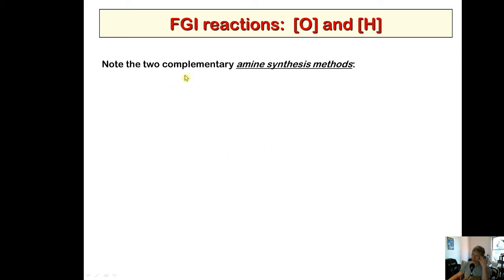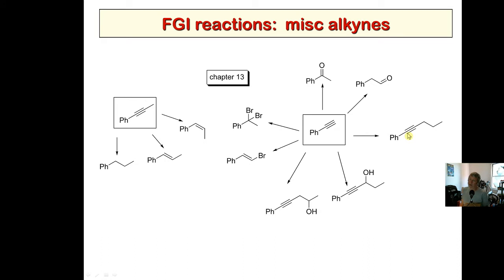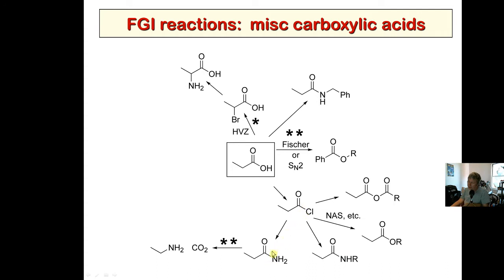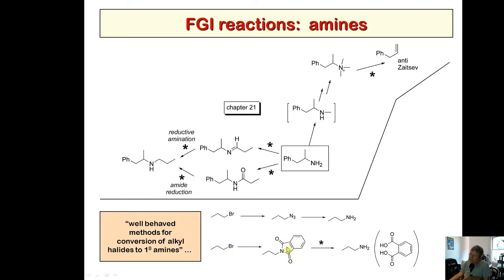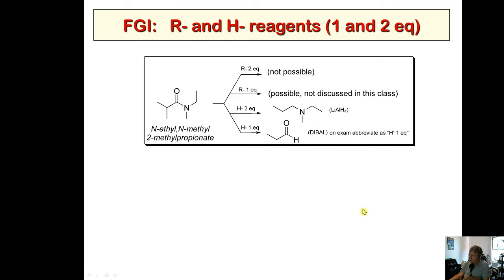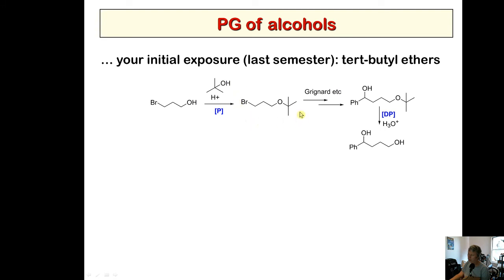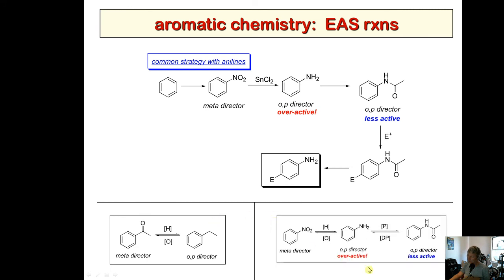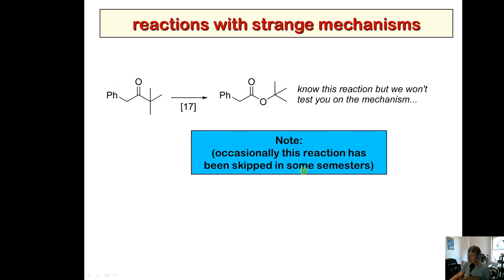chem335 review session [5-13-21]: part 2/2